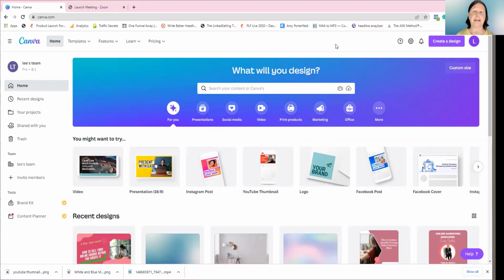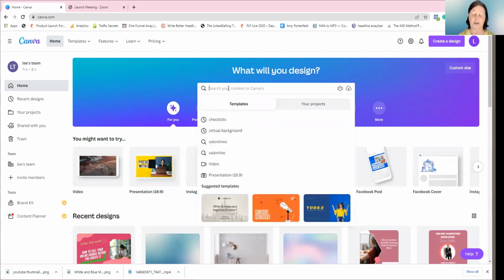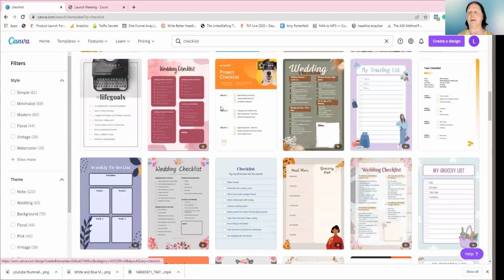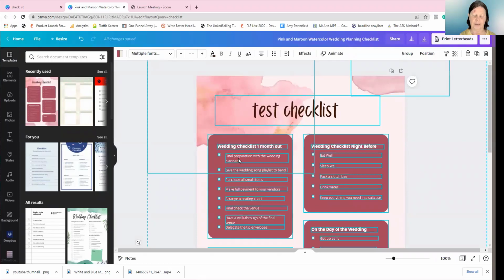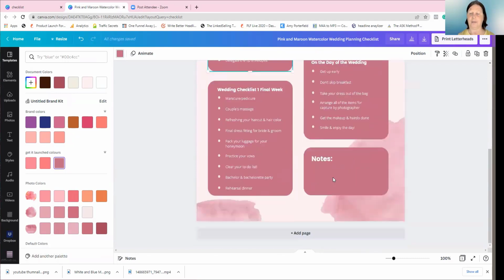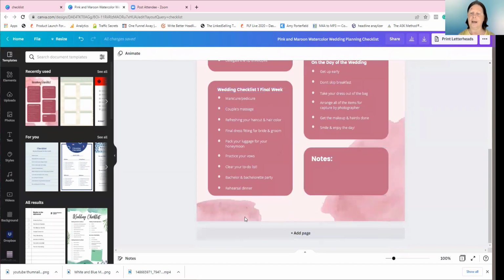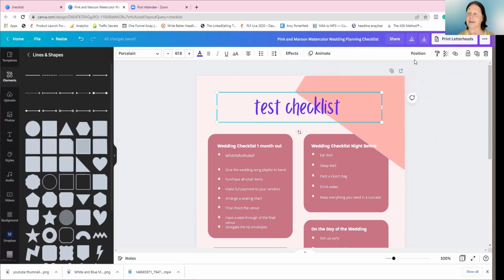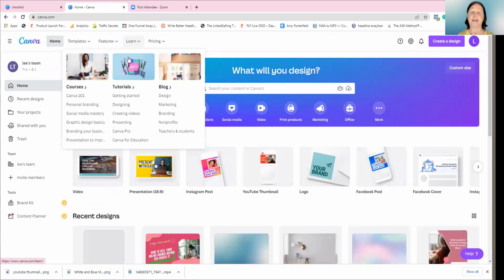Day 14 30 day challenge how to create your free offer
using canva